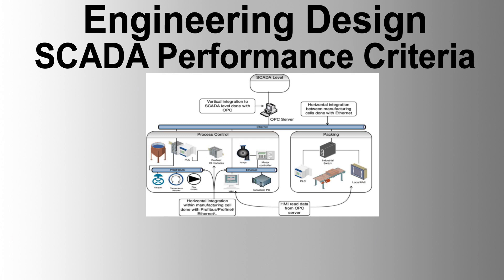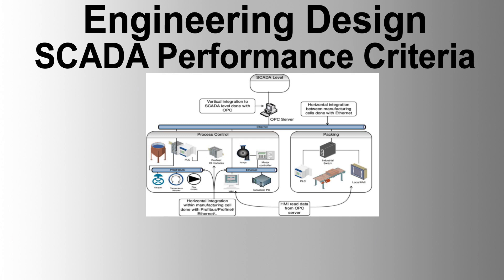Engineering Design SCADA Performance Criteria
Understanding process control instrumentation in the upstream oil and gas industry benefits engineers from various disciplines in numerous ways. Here's a breakdown of how it enhances the skills and career prospects of engineers from different fields:
Welcome to our comprehensive educational series on Process Control and Control Engineering! Whether you're a seasoned professional or an aspiring engineer, our videos are designed to enhance your understanding of PID Control, Automation, and Instrumentation in industrial applications, with a special focus on the upstream oil & gas industry.

What You Will Learn:
Fundamentals of Process Control: Dive into the basics of Control Systems and understand the principles that drive industrial automation.
PID Control: Learn about Proportional-Integral-Derivative (PID) control, its applications, and how to tune PID controllers for optimal performance.
PLC Programming: Explore the world of Programmable Logic Controllers (PLCs) and gain practical skills in PLC Programming and HMI (Human-Machine Interface) design.
SCADA Systems: Understand Supervisory Control and Data Acquisition (SCADA) systems, their architecture, and their role in Industrial Automation.
Advanced Process Control: Delve into advanced techniques and strategies for Process Optimization and Control Loop performance.
Process Dynamics and Control Theory: Study the dynamic behavior of processes and the theoretical foundations of control engineering.
Process Instrumentation: Get to know the various instruments used in process industries, including sensors, transmitters, and controllers.
Process Safety: Learn about safety protocols and best practices to ensure safe operation in industrial environments.
Simulation and Modeling: Use simulation tools to model and analyze control systems, enhancing your ability to predict and improve process performance.
Upstream Oil & Gas Equipment Dynamics: Gain a deep understanding of process dynamics for various equipment used in the upstream oil & gas industry, including separators, compressors, pumps, and drilling rigs.
Lessons Learned: Incorporate lessons learned from real-world scenarios to improve your understanding and approach to solving process control challenges in the oil & gas sector.
Our channel offers a wealth of resources for anyone interested in Industrial Control and Process Automation:

Engineering Education: High-quality tutorials and lectures designed to make complex topics accessible.
Real-World Applications: Practical examples and case studies from the industry to bridge the gap between theory and practice.
Expert Insights: Learn from experienced professionals and industry experts.
Interactive Learning: Engage with our community through Q&A sessions, live demos, and interactive content.
Continuous Updates: Stay ahead of the curve with the latest trends and advancements in Control Engineering and Process Optimization.
Advantages for Young Graduate Engineers:
Foundation Building: Develop a solid understanding of core concepts in process control and automation.
Practical Skills: Gain hands-on experience with PLC programming, SCADA systems, and instrumentation.
Career Readiness: Learn industry-relevant skills that enhance employability and readiness for entry-level positions.
Professional Growth: Access resources and insights that accelerate professional development and technical expertise.
Networking Opportunities: Connect with a community of professionals, experts, and peers in the field.
Advantages for Experienced Engineers:
Skill Enhancement: Stay updated with the latest advancements and best practices in control engineering and process optimization.
Advanced Techniques: Explore in-depth topics and advanced control strategies to tackle complex industrial challenges.
Industry Insights: Benefit from real-world case studies and lessons learned to improve problem-solving skills.
Continuous Learning: Access ongoing educational content that supports lifelong learning and professional growth.
Leadership Development: Enhance leadership and mentorship skills by staying informed about new trends and technologies.
Control Engineers: Enhance your skills and stay updated with the latest in Control Systems and Advanced Process Control.
Process Engineers: Gain deeper insights into Process Dynamics, Process Safety, and Process Instrumentation.
Automation Professionals: Learn about SCADA, PLC Programming, and the integration of HMI systems.
Oil & Gas Industry Professionals: Understand the dynamics and control strategies for various upstream equipment and apply lessons learned from industry experiences.
Students and Educators: Access a rich library of resources for teaching and learning Control Theory and Process Control.